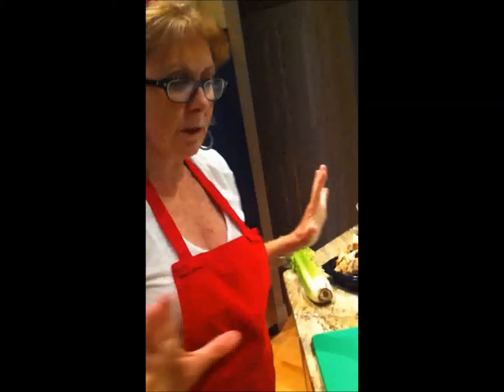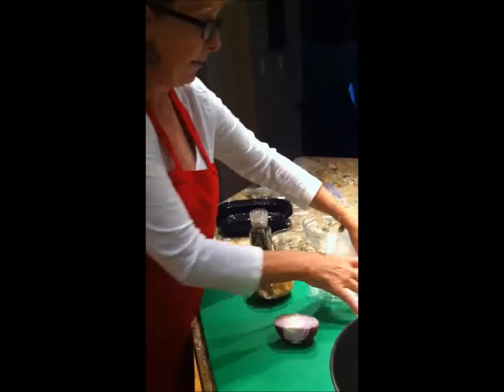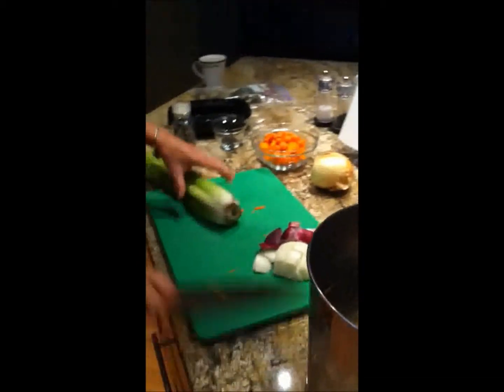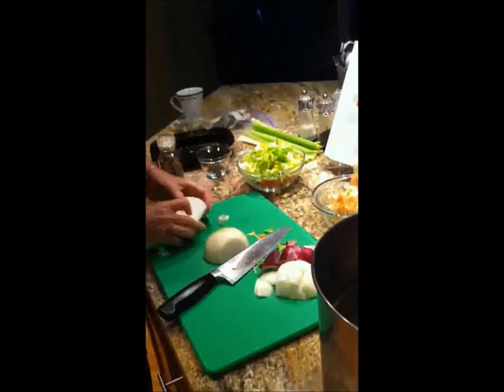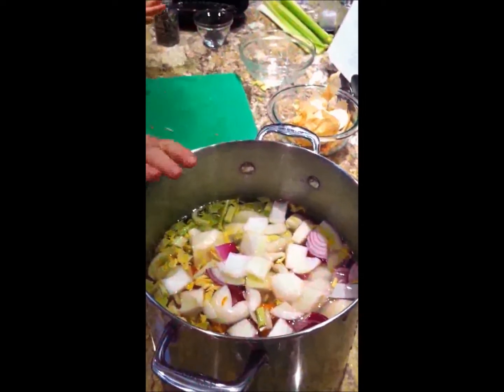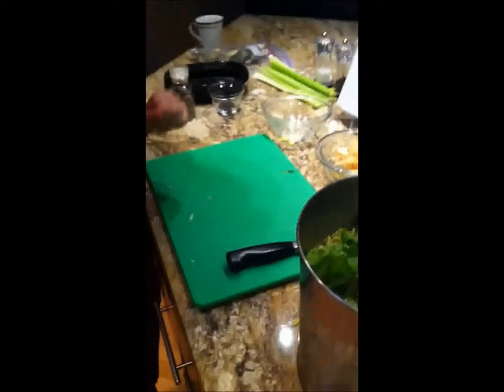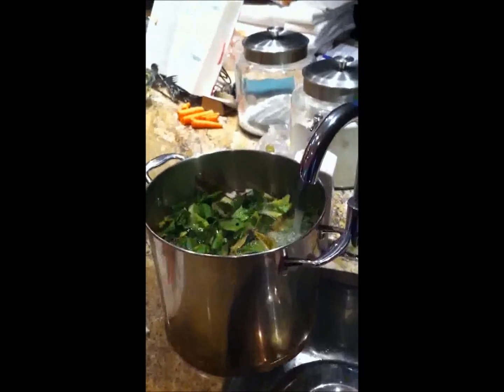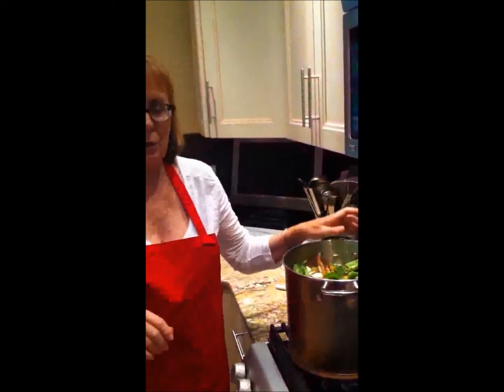easy stock making at home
Great soup making starts with great stocks. This video teaches the basic stock making using chicken bones.